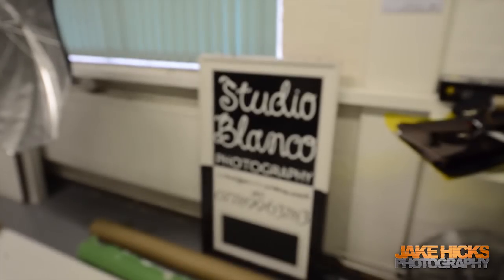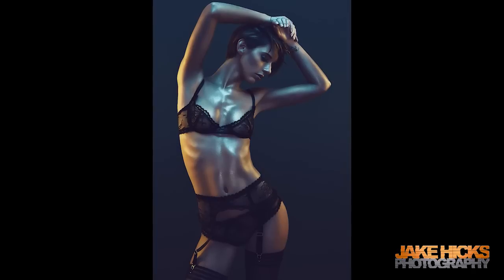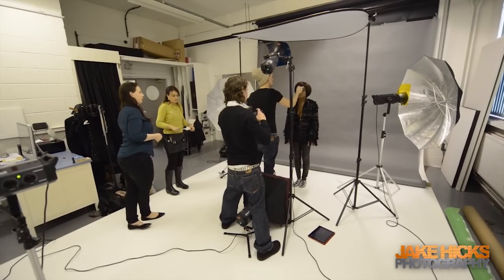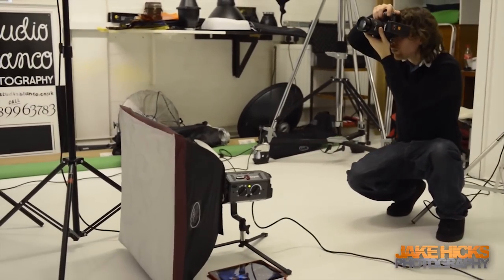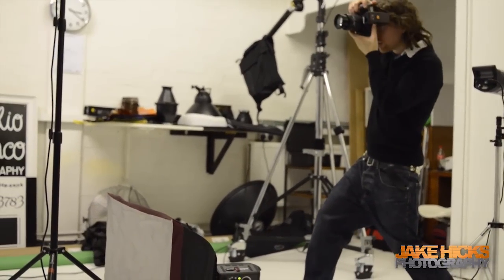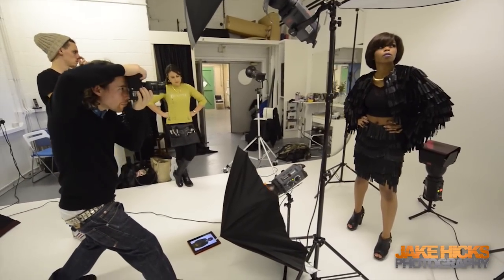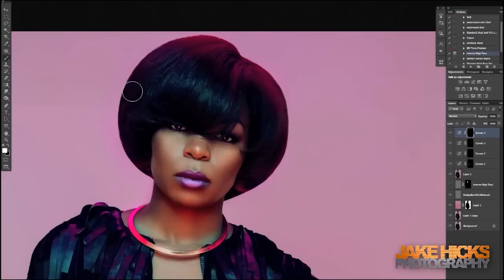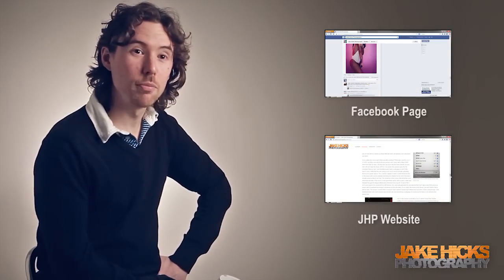Behind the Scenes and Shoot Discussion on the Emanuel Esteban Hair Shoot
A behind the scenes video and shoot discussion with myself on the recent hair competition entry for Emmanuel Esteban.